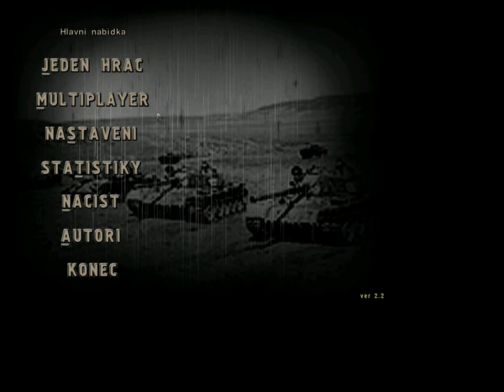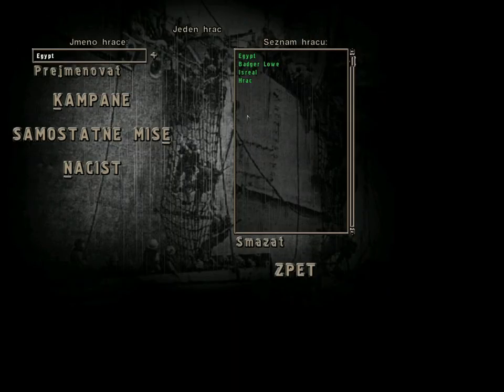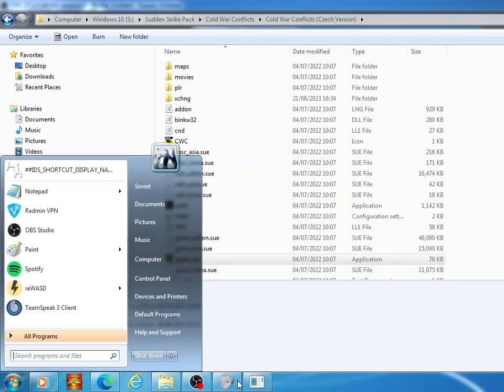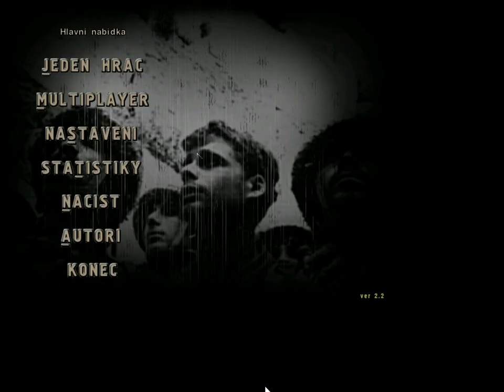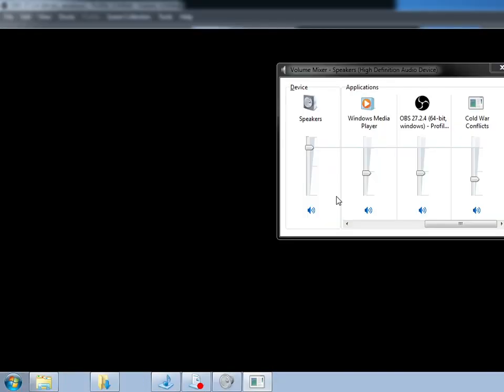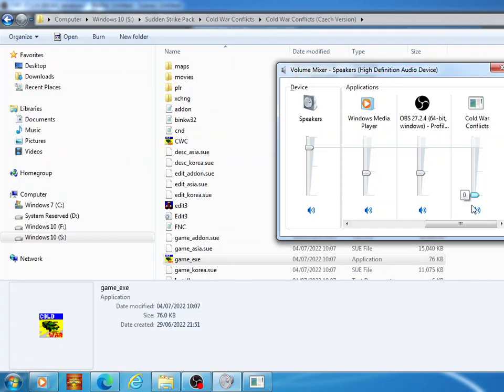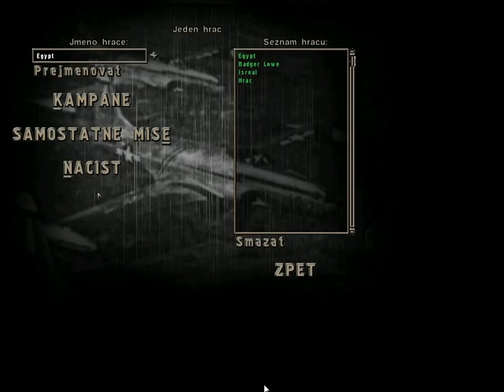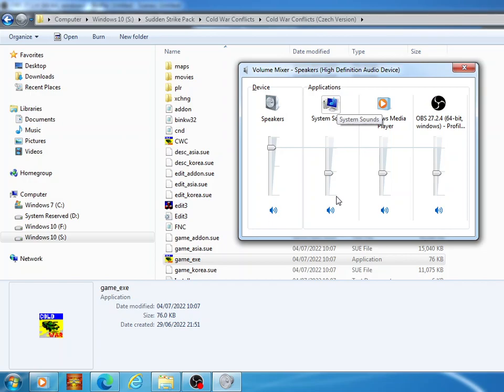Sudden Strike - No Sound Issue / No Menu Music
Sudden Strike Forever !
We hope that you enjoyed the video.

Sudden Strike is a real-time tactics computer game set in World War II, The player gains control of many varied units such as infantry, tanks and artillery focused primarily on tactics, eschewing traditional real-time strategy resource gathering and base development.

Want to join the RWM multiplayer battles?
All you need to do is follow this link to join our whatsapp

RWM - Is the ultimate real time strategy modification of sudden strike that allows large scale massbattles with realistically balanced units from the years 1939-45. Aimed at making the units as realistic as possible RWM provides a unique experience in both solo and multiplayer that you will not find in any other mod